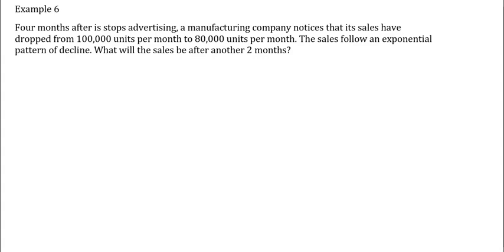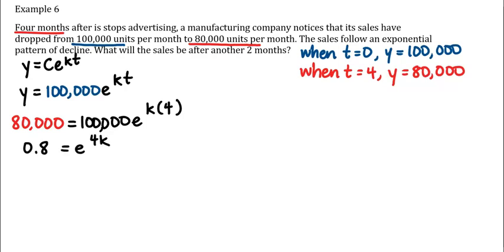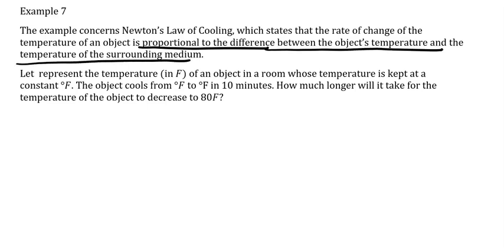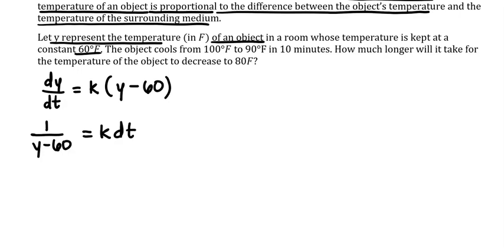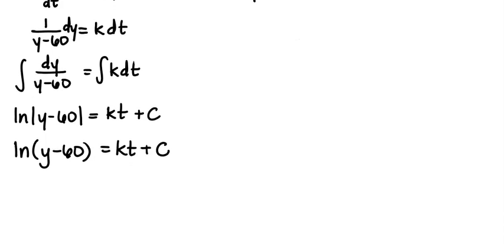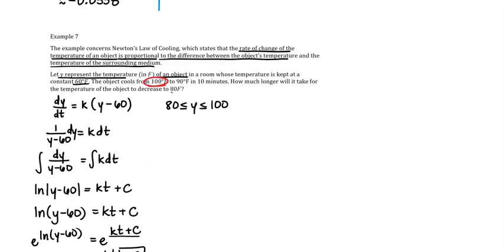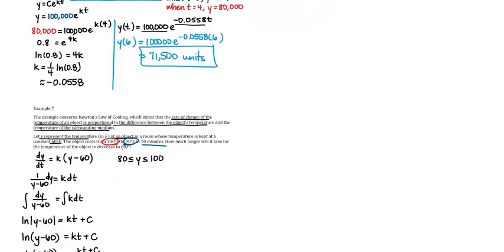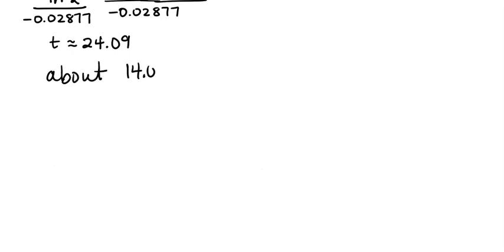Use exponential functions to model growth and decay in applied problems (Newton's Law of Cooling)